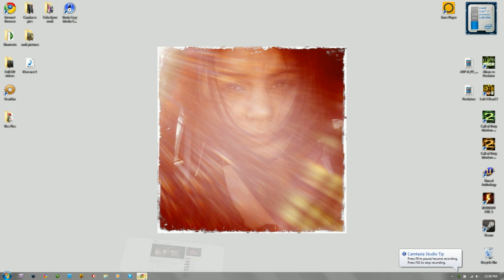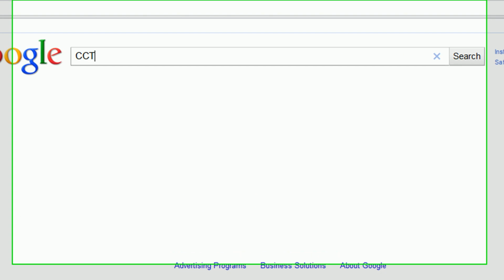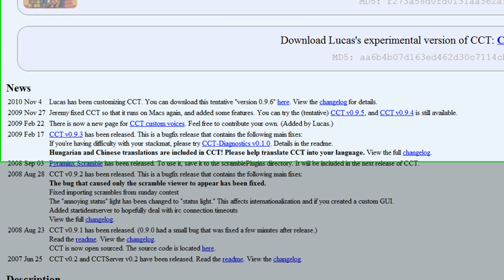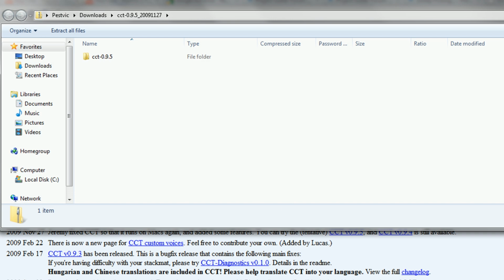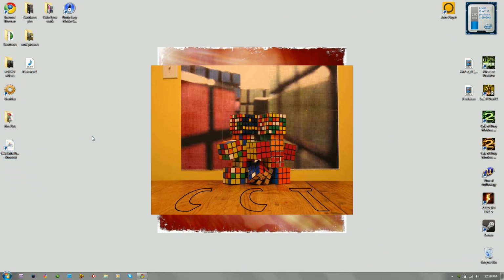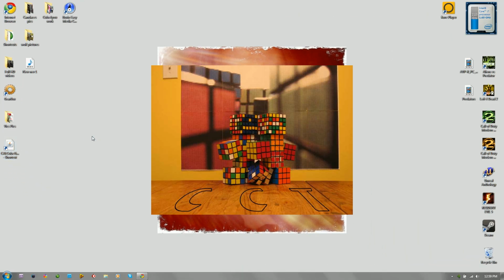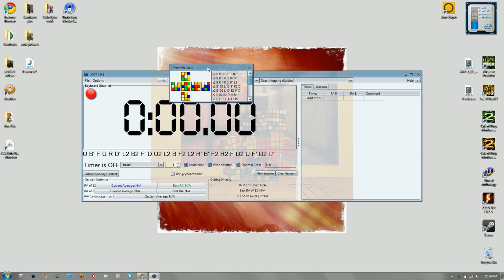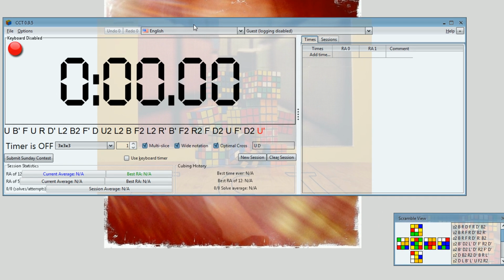CCT Help - Newest version and how to shortcut to desktop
You will need some sort of zip file opener. I used WinZip